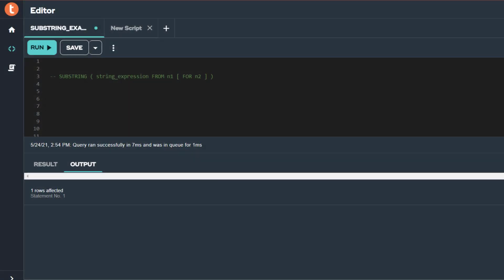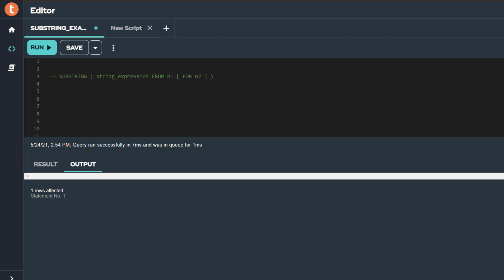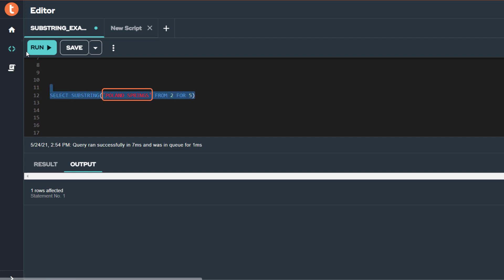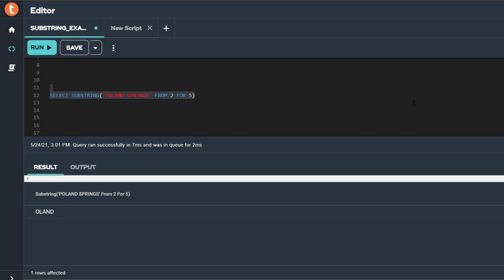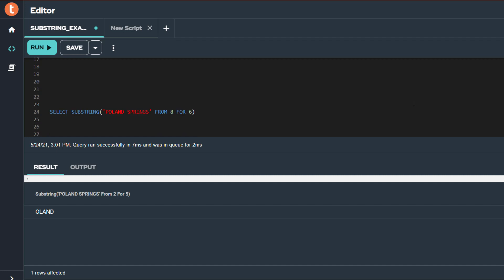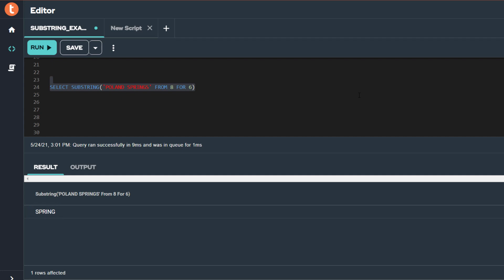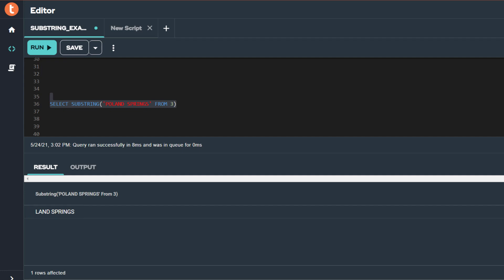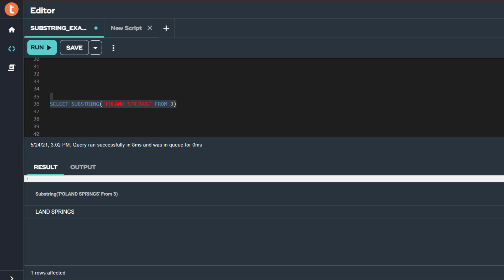Using the SUBSTRING Function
DESCRIPTION:
This video demonstrates the SUBSTRING function for Teradata, with an example using ANSI syntax.  Use your Teradata Vantage platform to try what you see demonstrated in the video

You can get more in-depth knowledge about SQL functions from Teradata Documentation